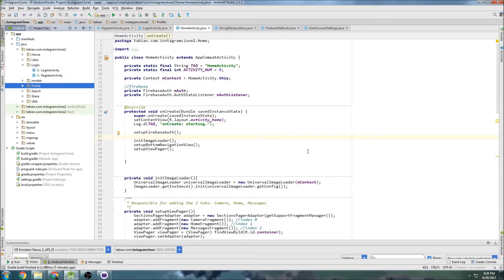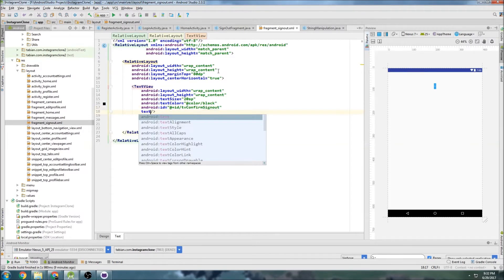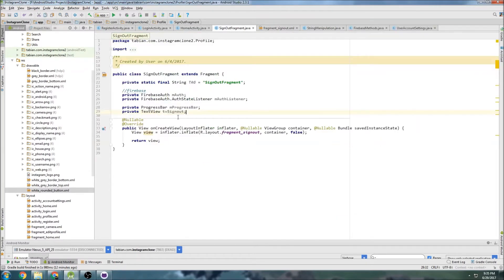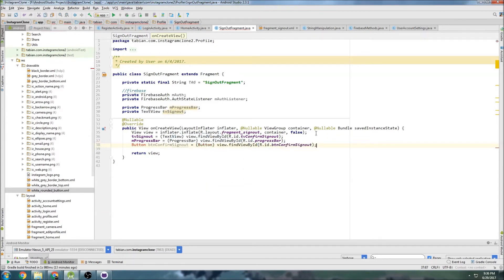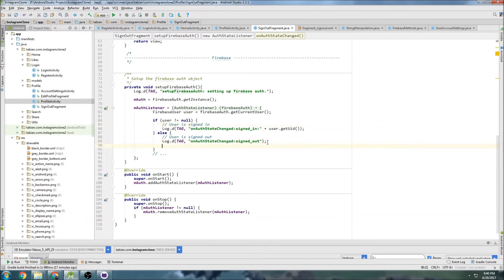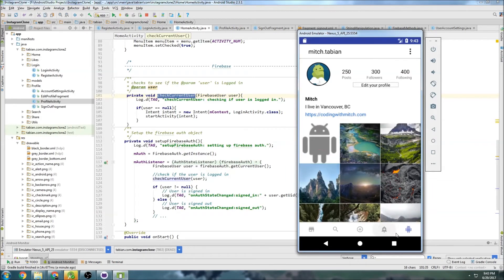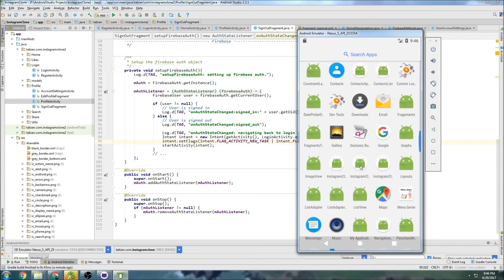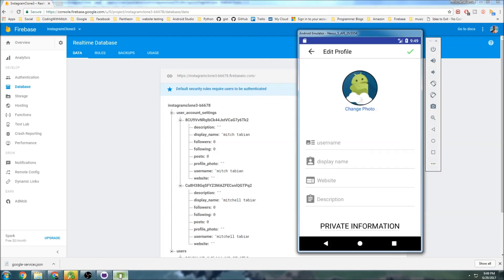Firebase User Signout (Part 28) - [Build an Instagram Clone]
In this video we enable users to sign out of the Instagram clone.